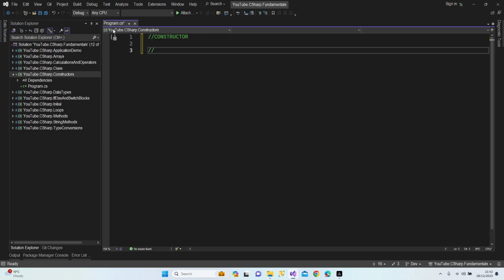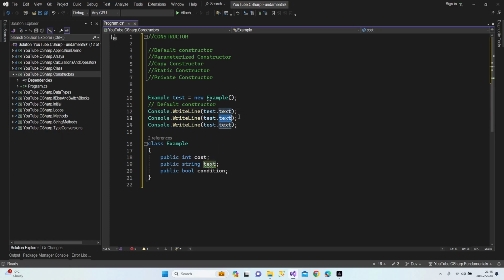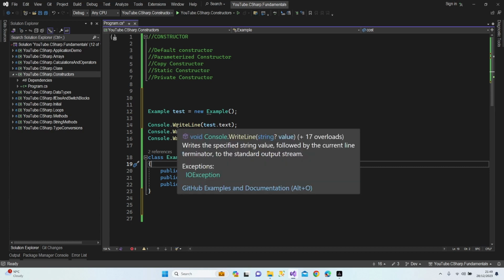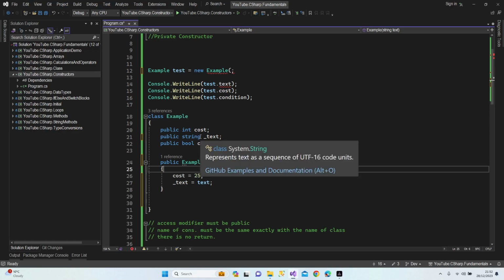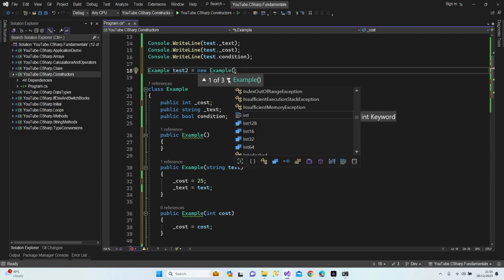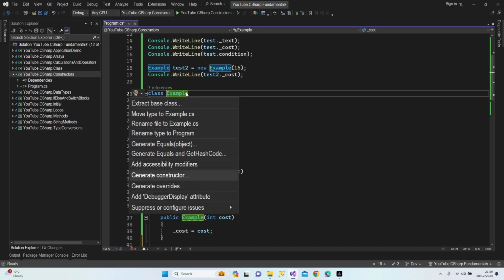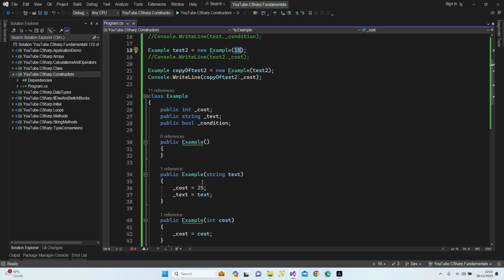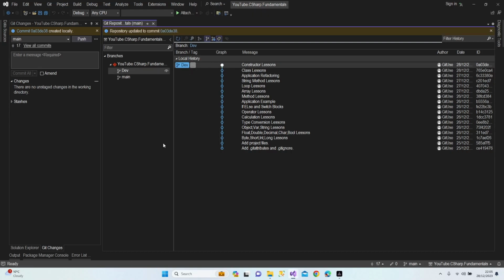C# LESSONS | Default Constructors - Parameterized Constructors - Copy and Private Constructors #18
👋 Hello C# enthusiasts! In Part 18 of our C# LESSONS series, we're delving into the world of constructors. Join me as we explore Default Constructors, Parameterized Constructors, Copy Constructors, and the concept of Private Constructors. Understanding these constructor types is essential for crafting flexible and robust C# classes.

✨ Video Content:
Exploring Default Constructors and their role in C# classes
Understanding Parameterized Constructors for customized object initialization
Exploring Copy Constructors and their use in creating new objects
The concept of Private Constructors and their applications in C#
Practical examples showcasing the implementation of various constructor types

Thank you for joining us in Part 18 as we explore Default, Parameterized, Copy, and Private Constructors in C#! 🚀🛠️